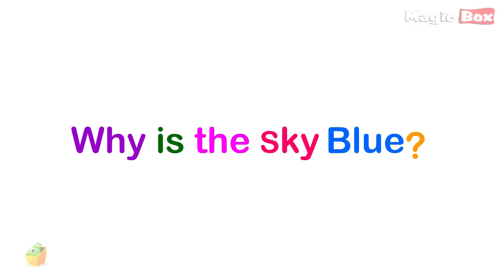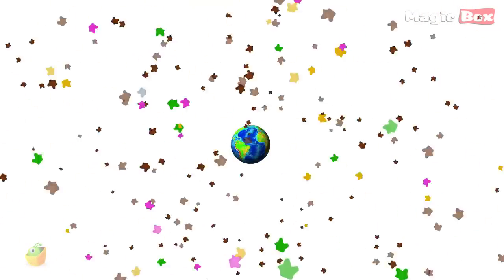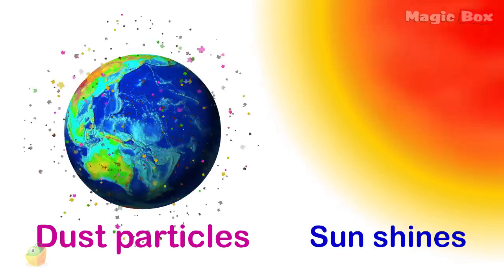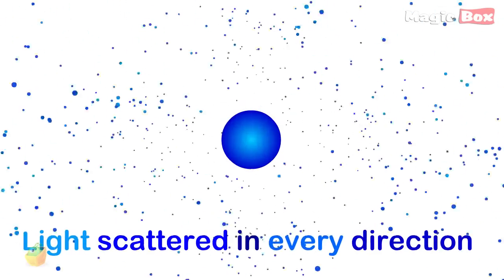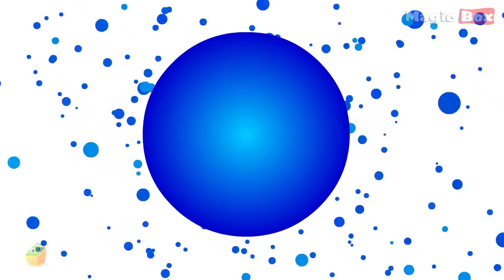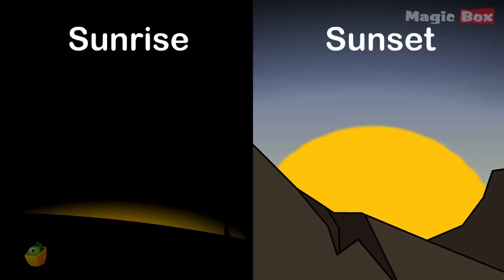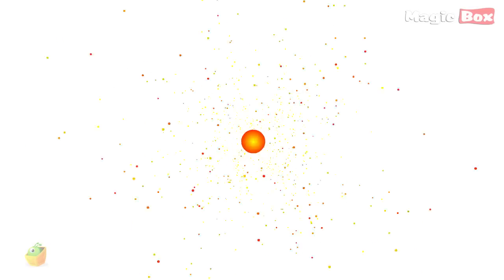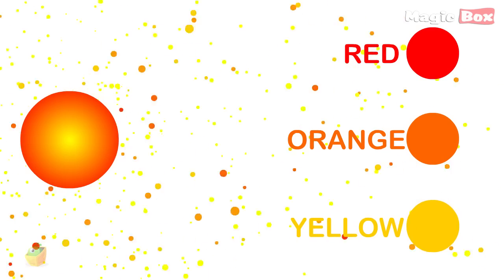Why Is The Sky Blue In Colour ? - I Wonder Why - Amazing & Interesting Fun Facts Video For Kids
"I WONDER WHY" - Amazing & Interesting Fun Facts For Kids

*WHY IS THE SKY BLUE IN COLOUR?*